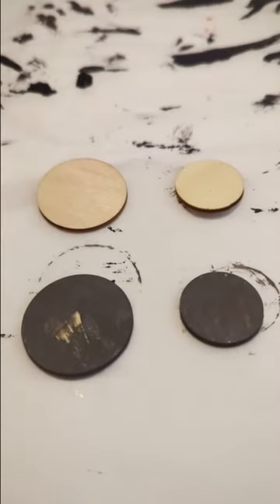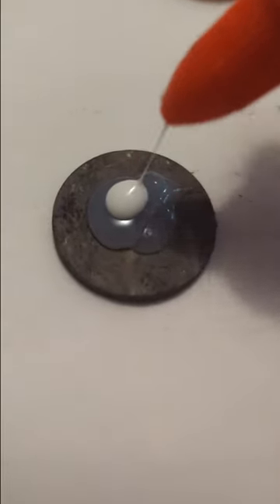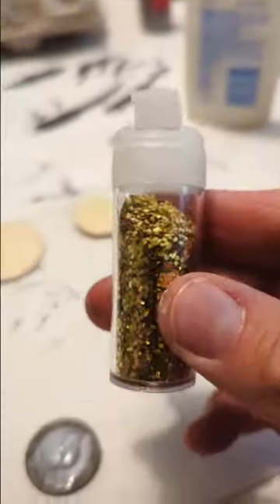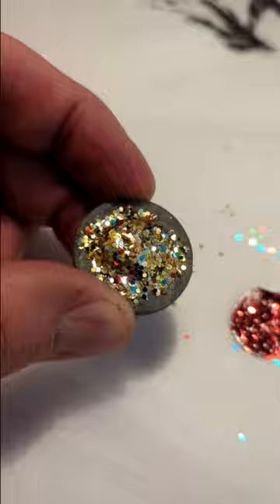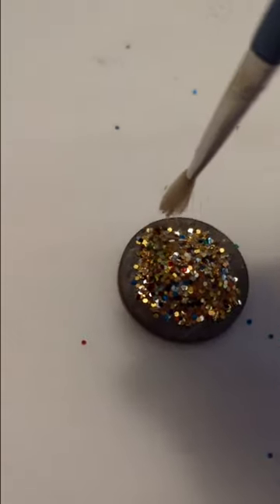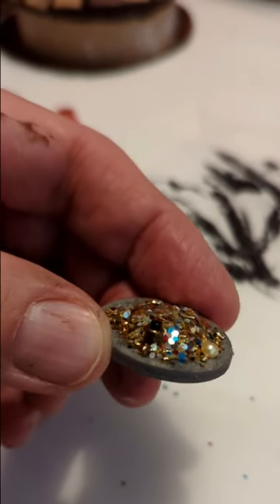D&D Terrain Short - Treasure Pile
A quick, albeit messy, means of crafting treasure piles for D&D terrain.